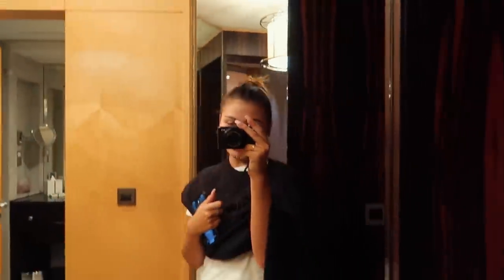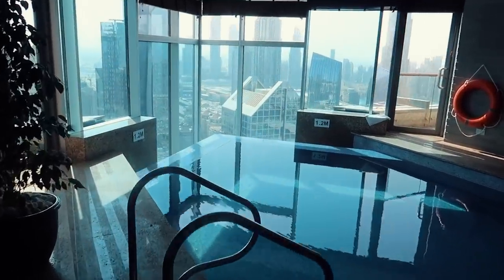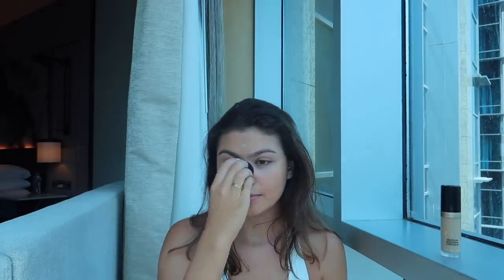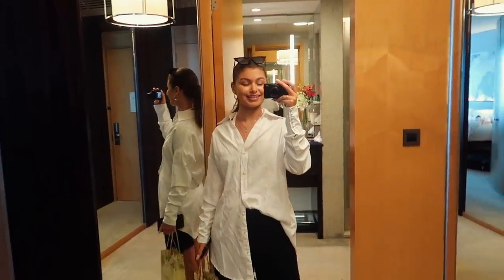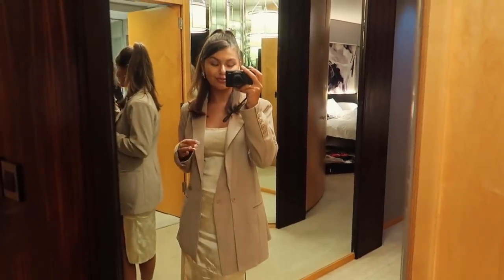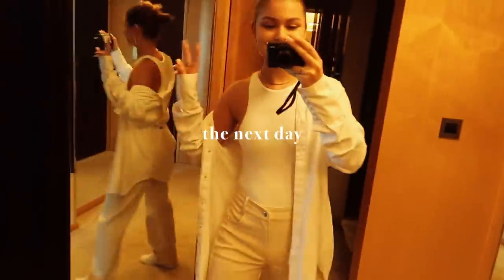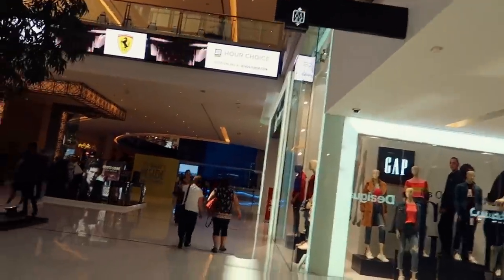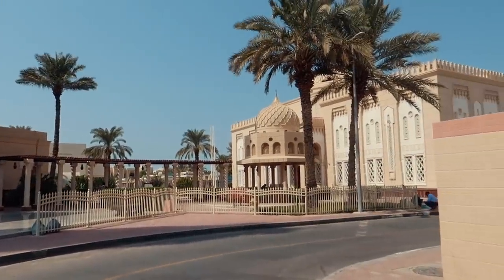DUBAI VLOG | burj khalifa, the dubai mall, jumeirah beach, + more!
Camera I use to vlog

FAQ;
-How old are you?
21

Pittsburgh, PA but I currently live in NYC!

-What do you go to school for?
Fashion Marketing

5'4